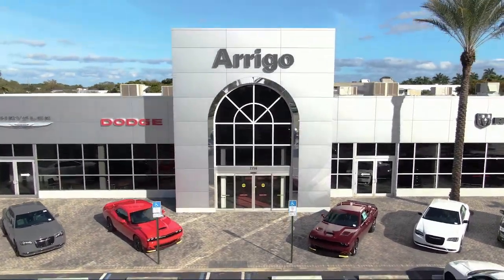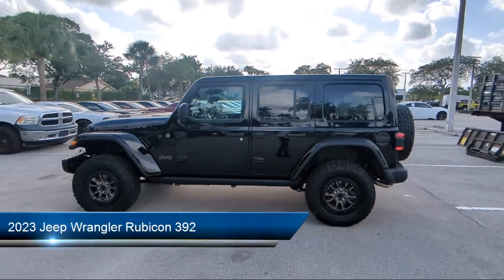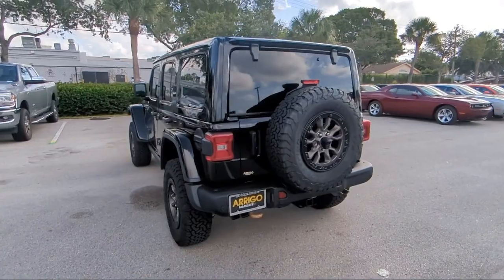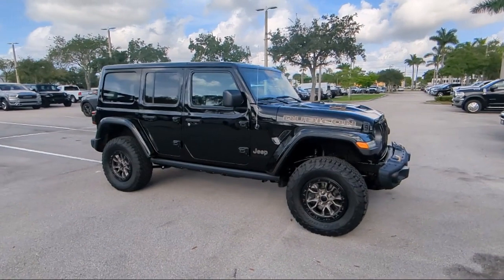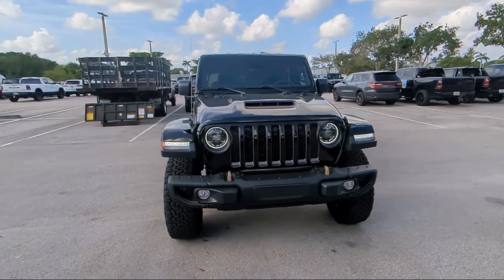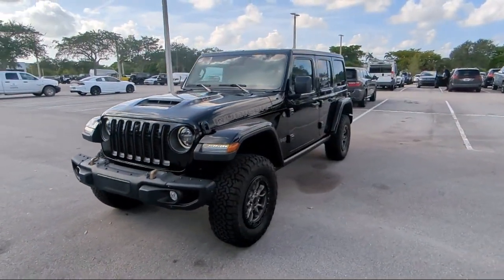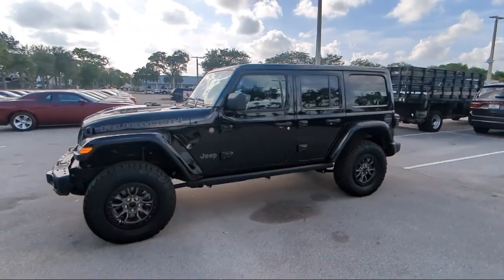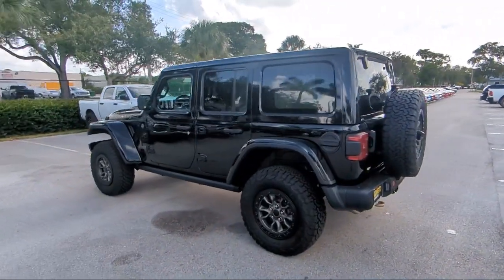2023 Jeep Wrangler Rubicon 392 Sport Utility Margate Coconut Creek Pompano Ft Lauderdale Lightho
2023 Jeep Wrangler Rubicon 392 Sport Utility Stock Number: W677935 Vin:1C4JJXSJ8PW677935.

2250 N State Rd 7